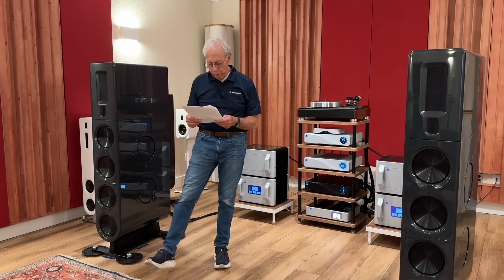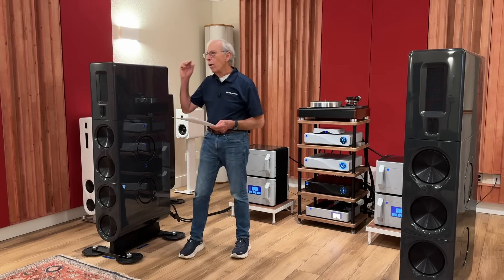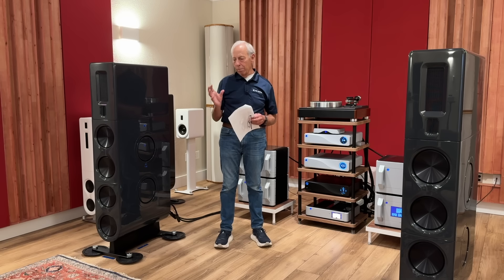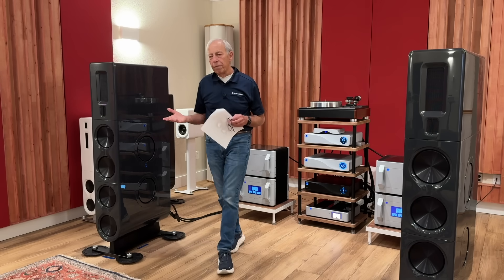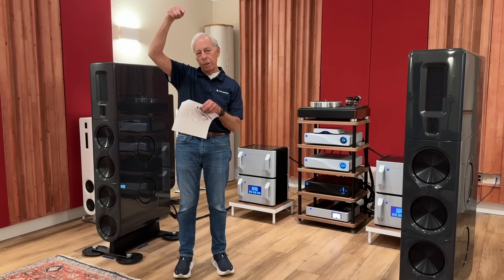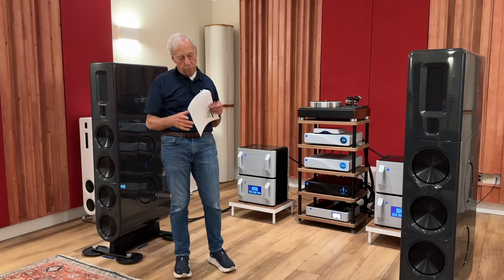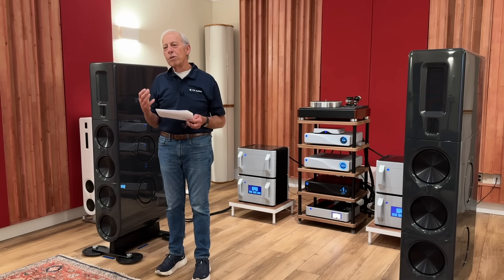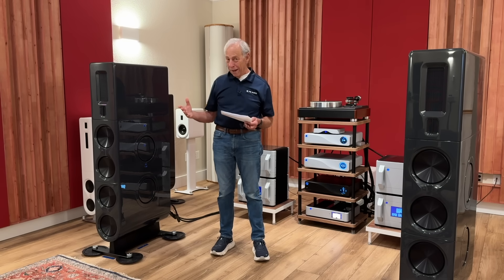Tube Dampers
Do tube dampers really work and, if so, what the heck are they?